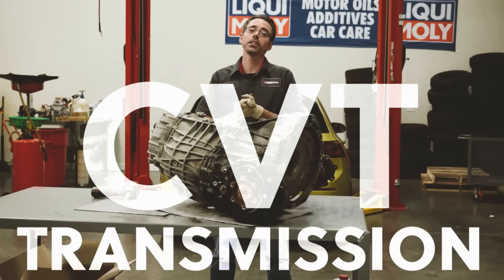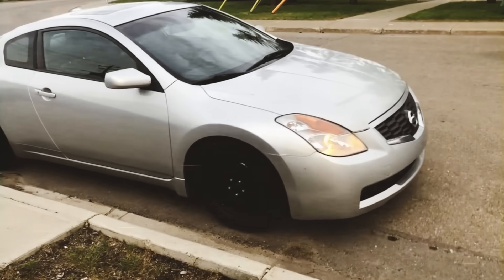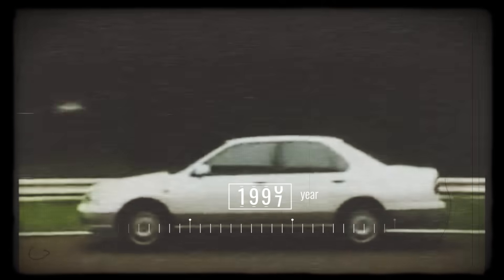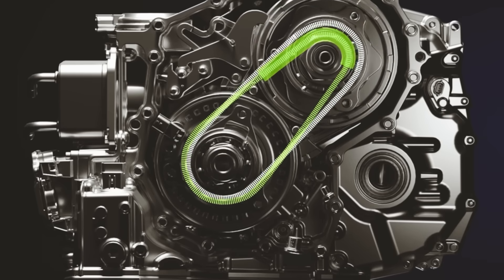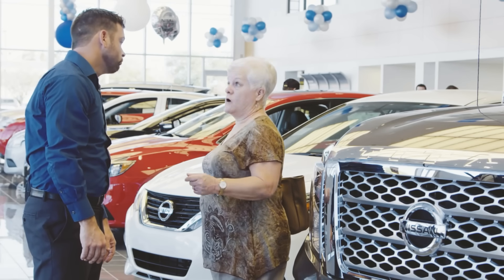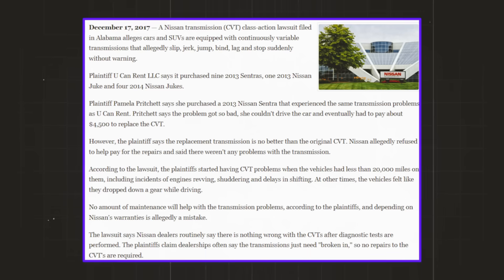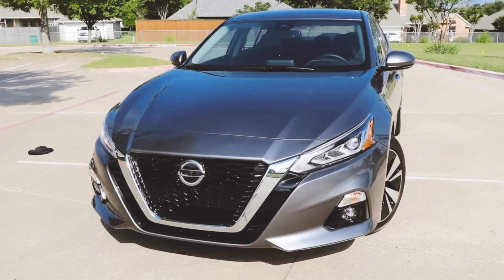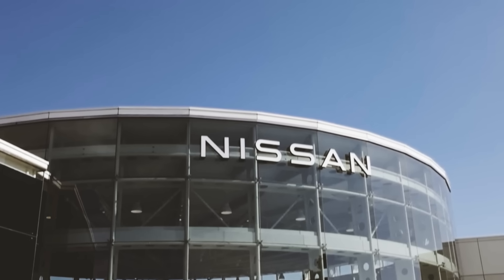Unpacking the FAILURE of Nissan's X-Tronic CVT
nissan cvt Initially celebrated for its smooth transitions and efficiency, the transmission soon faced severe problems, including shuddering and failures, leading to widespread dissatisfaction among drivers. Nissan's response to these issues was widely criticized for being slow and inadequate, sparking a series of lawsuits from unhappy consumers demanding accountability and compensation.

Join us as we delve into the technical breakdowns, Nissan's contentious handling of the situation, and the resulting legal battles. Learn what went wrong, the impact on consumers, and the broader lessons from this automotive fiasco.

Chapters:
0:00 Intro
2:36 CVT Explanation
4:00 Nissan's Early CVT History
5:20 Nissan CVT Debut
7:18 Nissan's Response
9:48 Lawsuits